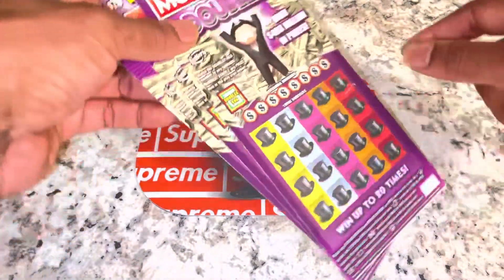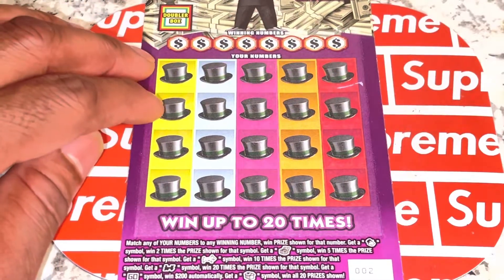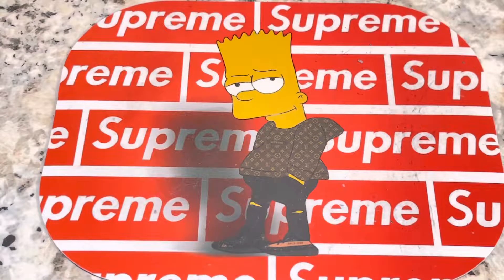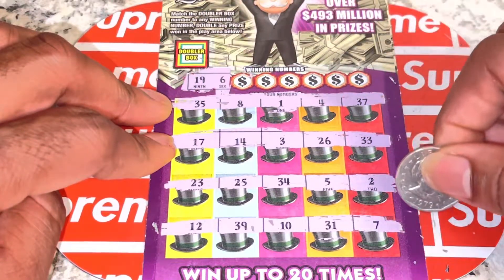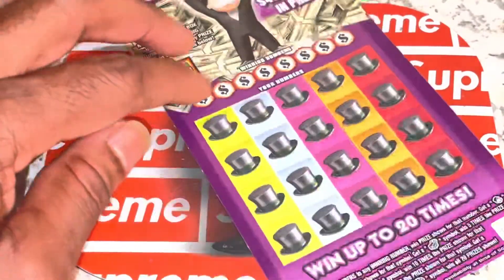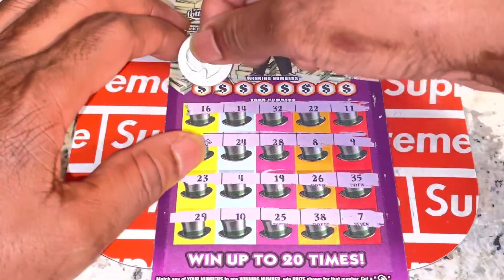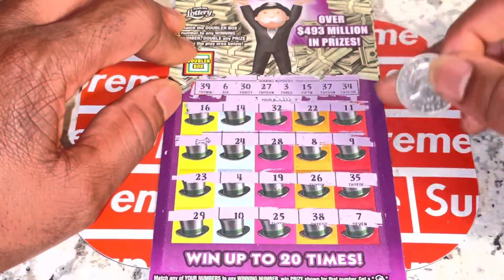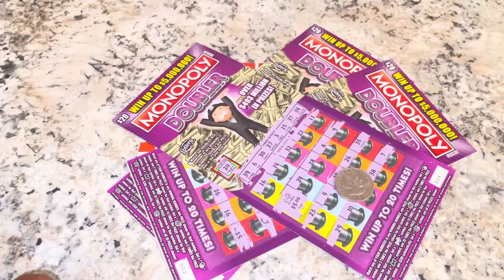$60 MONOPOLY DOUBLER Session. A nice session I might say 🤓😎💪🏾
3 $20 Monopoly Doubler scratchers